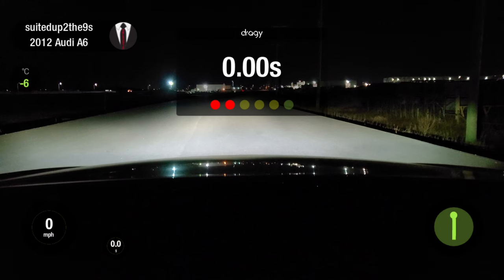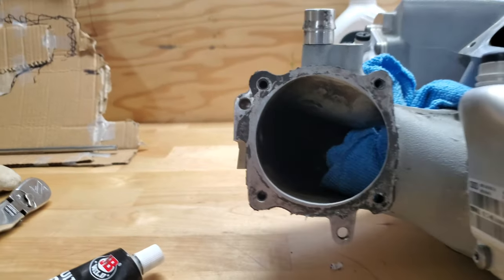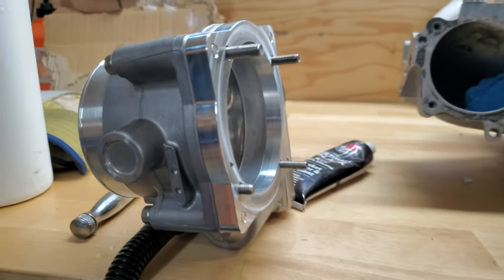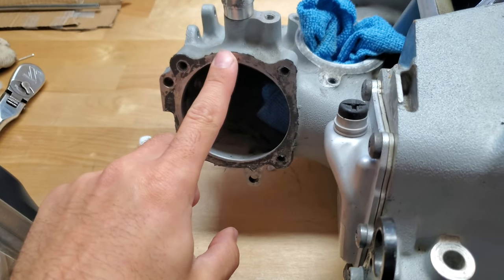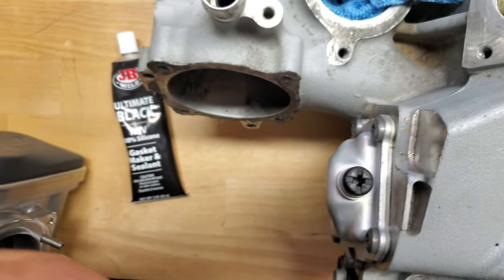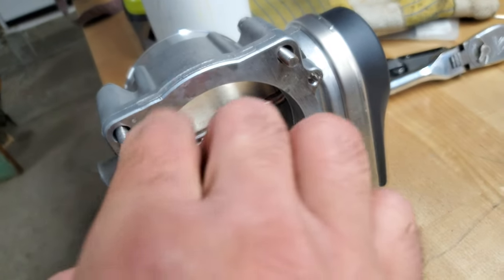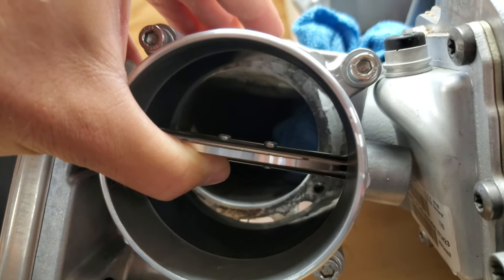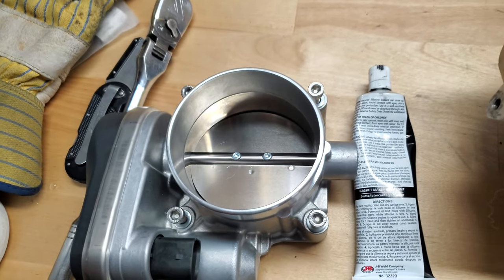3.0t Throttle Body Kit DIY Install //Suitedup2the9s & Performancebuilds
Hey Ladies and Gents, I made a short video on what is required when installing our TB kit.

They sell for 400USD + shipping.  They adapt to multiple aftermarket performance intakes on the market.

Kit includes:
-80mm "Hemi" TB
-Throttle Body Adapter
-Harness for 034, IE, or APR ECU tune
-Bolts

Intro Song sampled from:
Artist: Dusty Decks
Song: Jazz Bars
Album: HYPELINE!